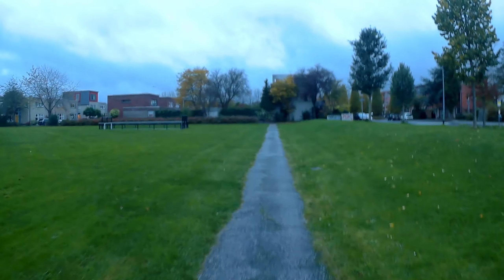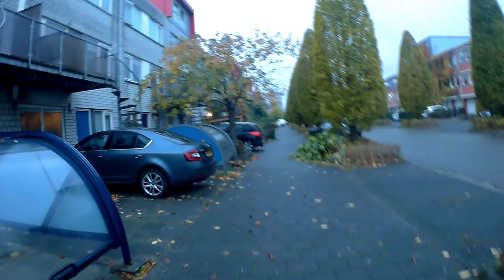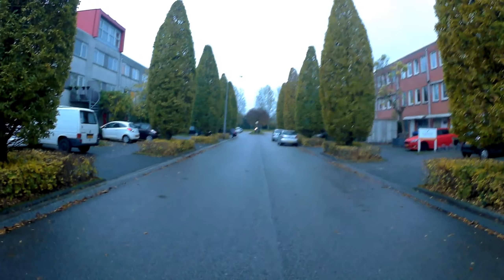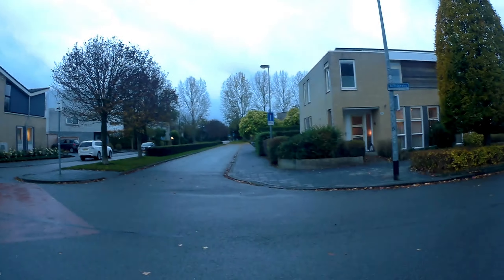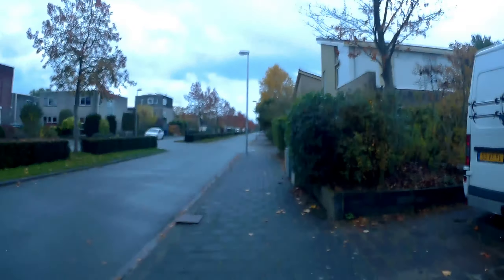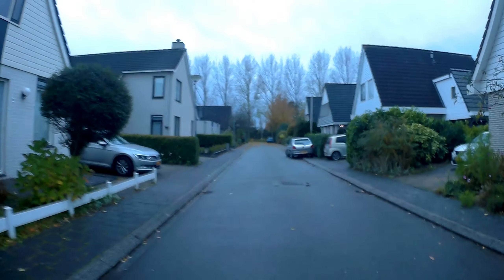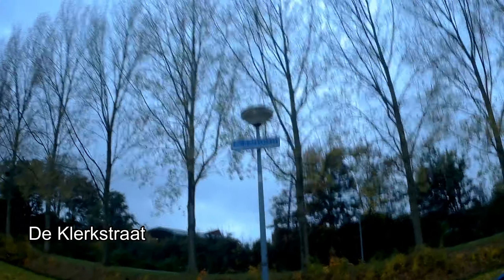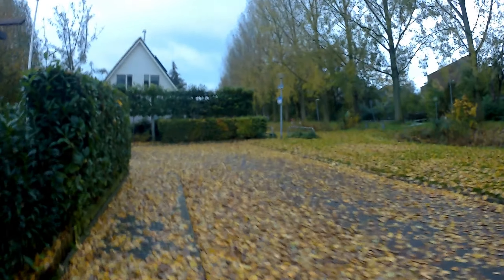More Walking Through De Hunze Groningen 01-11-20 Part 4/5 (Hunzebrink-Heerdenpad) | DBB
1.
2.
3.